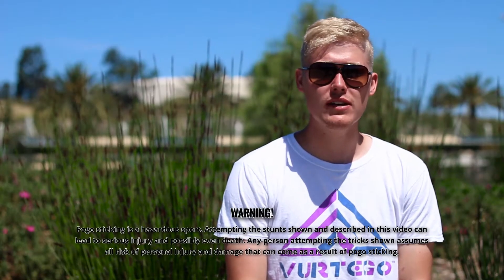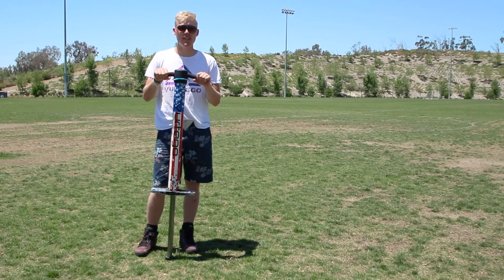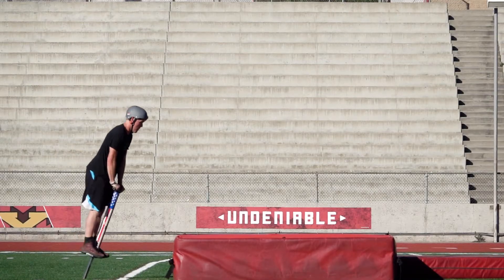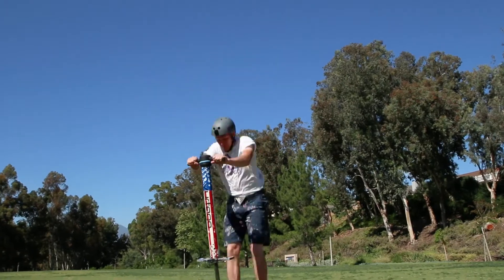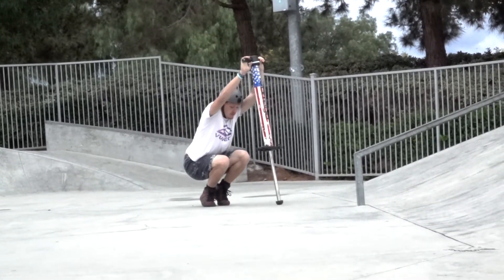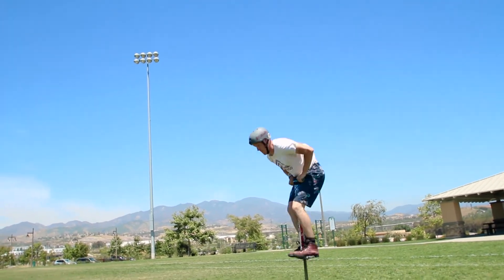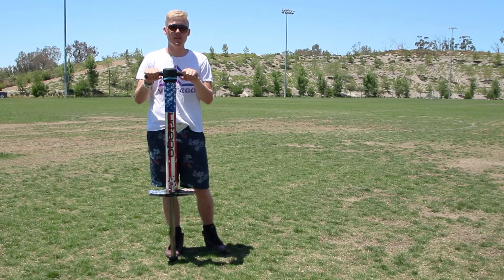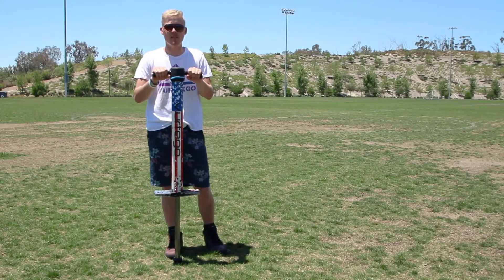Frenchie | Vurtego Beginner Pogo Tutorials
If you aren't quite ready to do the Superman but still want an impressive trick to get that one girl's attention, then we've got just the trick for you. Biff Hutchison is here to show you how to do the Frenchie.